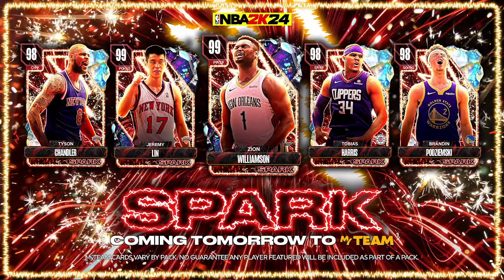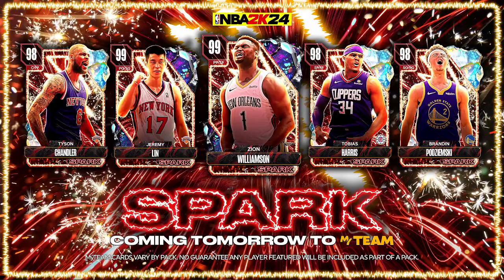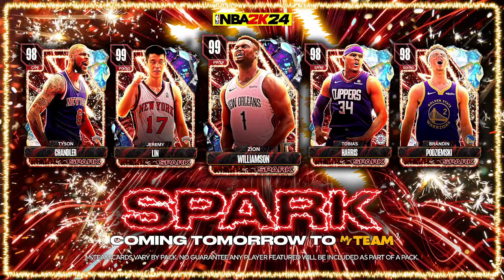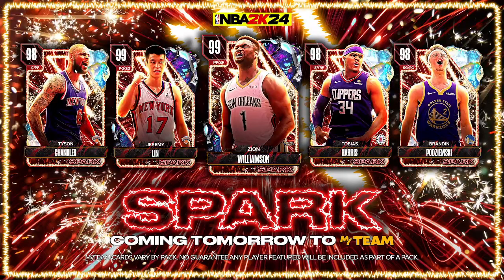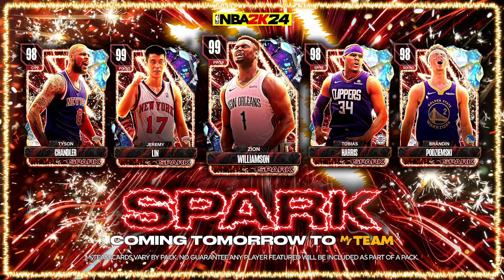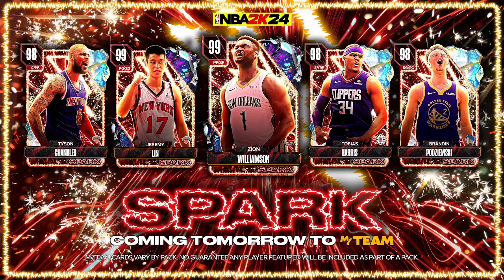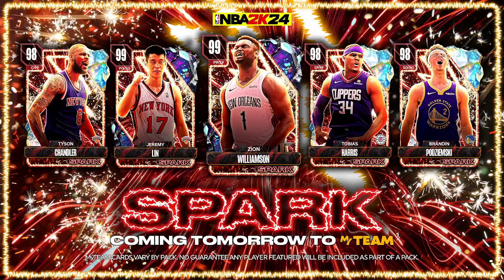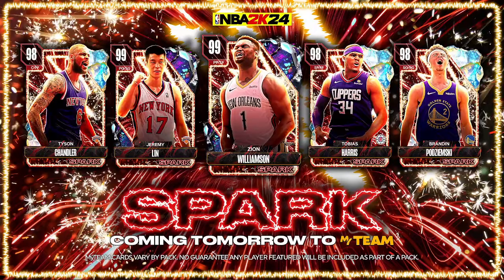FREE Dark Matter Zion and GO Tyson Tomorrow! 2k Creators QUITTING! SPARK COLLECTION!